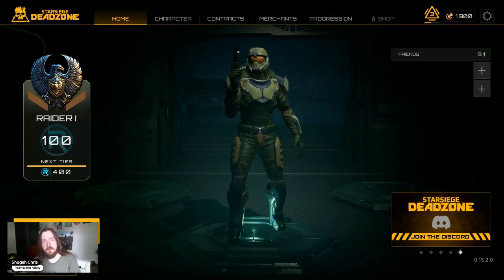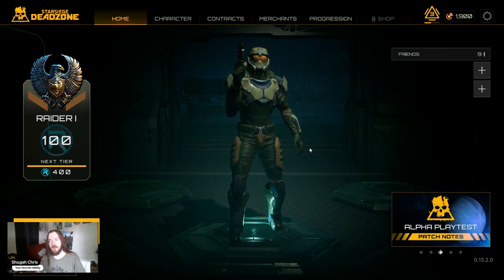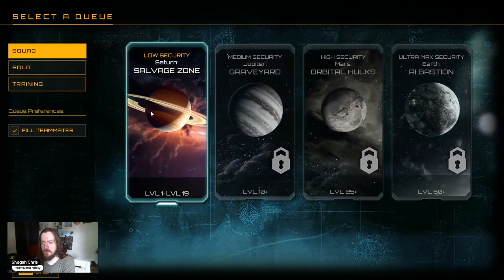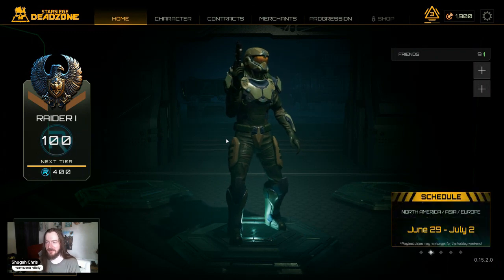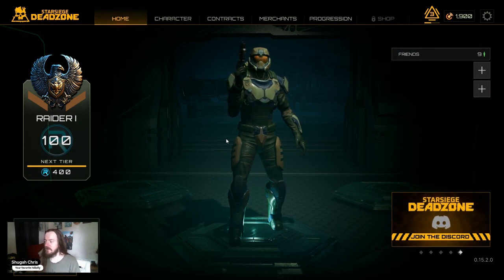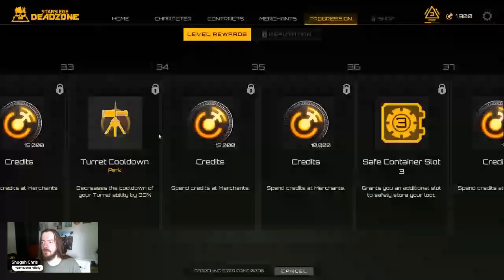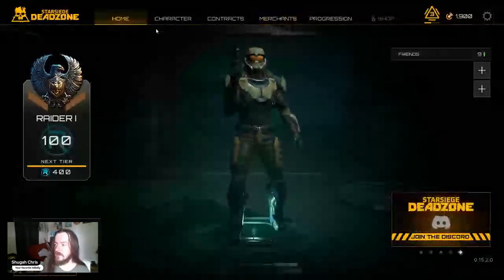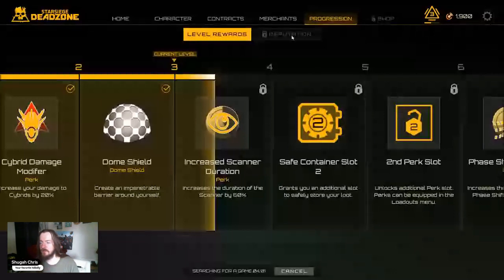Starsiege is back!?!?!